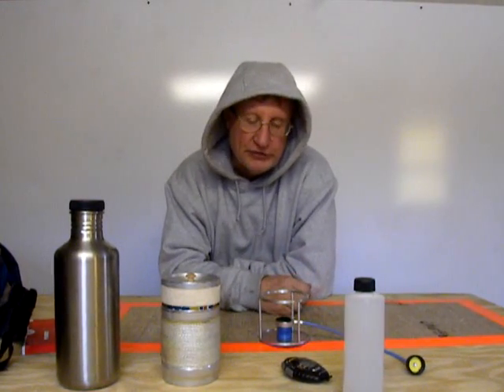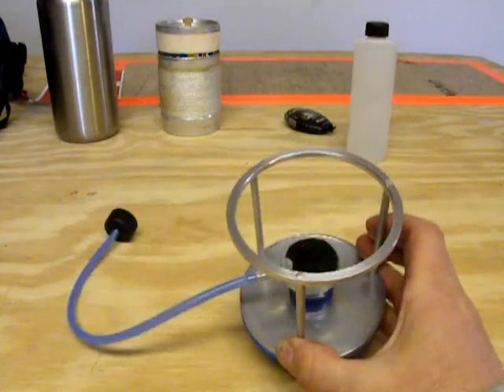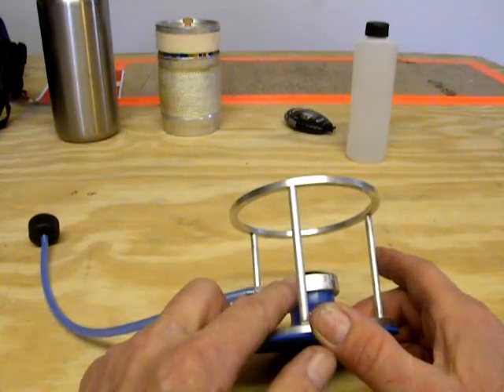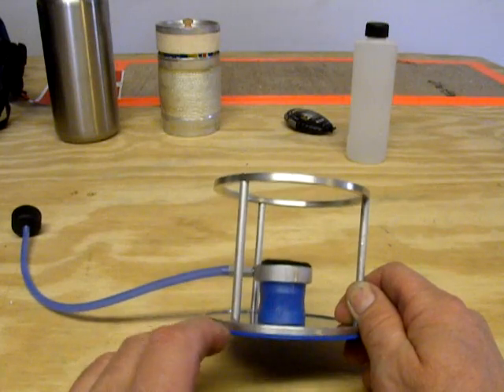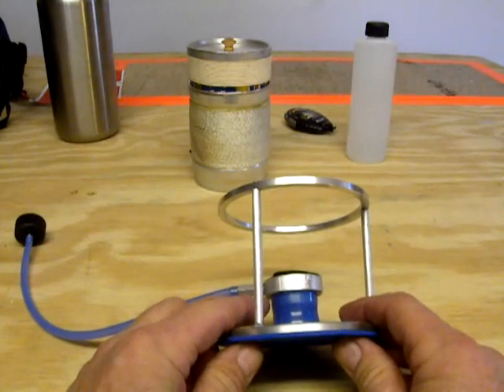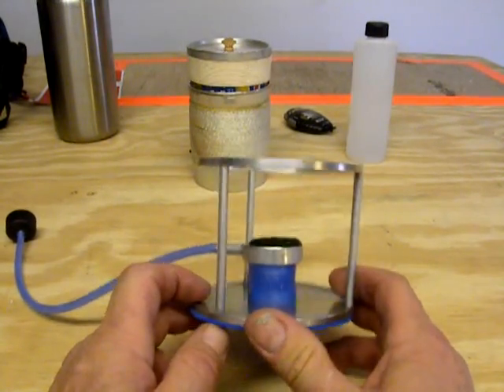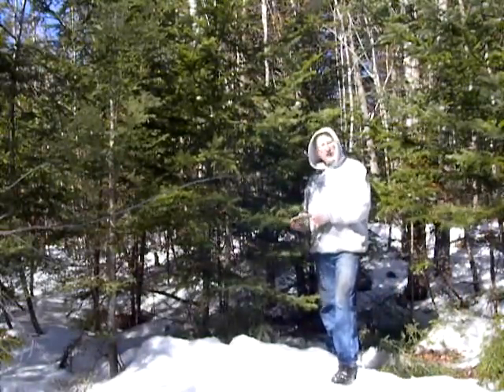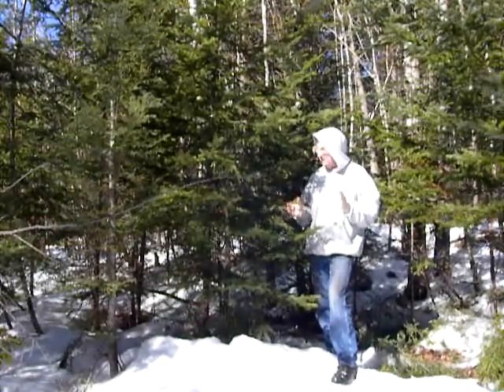Balsam Fir--stove talk---Maine woods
Tinny